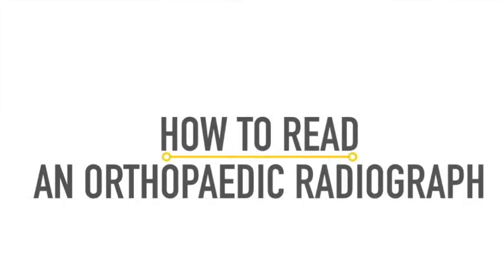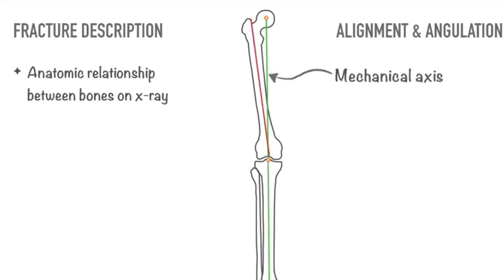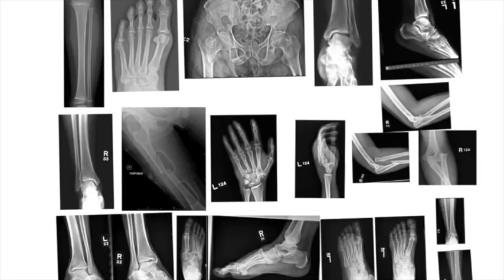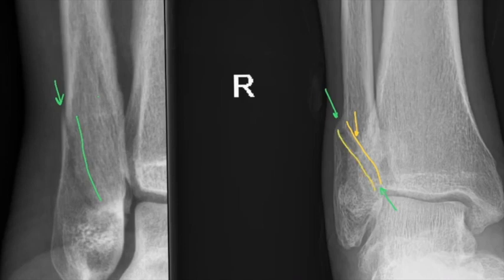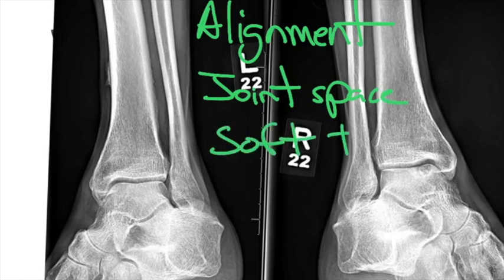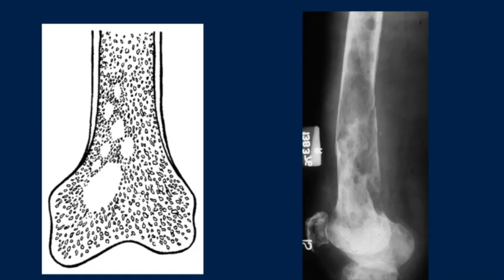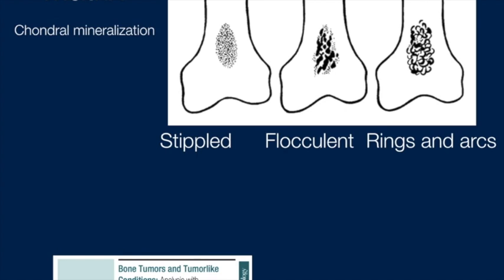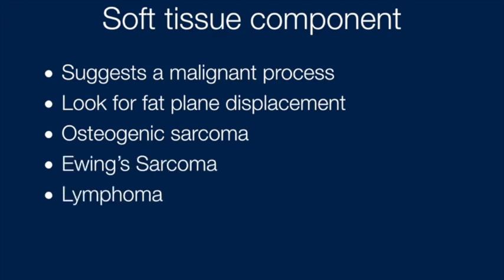🤯 Musculoskeletal x ray interpretation, Complete step by step guide.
Click Now and Learn musculoskeletal x ray interpretation, easy and fast.
This is a video recap from different doctors with different ways of approaching musculoskeletal x-ray.

The ABC'S of Interpreting an X-ray

In order to describe a fracture, a systematic approach in interpreting an x-ray has to be used.

A - Alignment & Adequacy

Alignment - the type of x-ray views taken and the anatomical site visualized e.g. "AP and lateral views of the left ankle"
Adequacy - x-ray is adequate if the beam penetration is neither over nor underexposed and the joints above and below the area of concern are included in the radiograph.
B - Bones - Outline & Density

Outline - The contours of the bone should be followed and any abnormality commented on (e.g. fracture, callus and exostosis (bony outgrowth))
Density - Look at each bone in sequence and comment on whether it is:
Radio-lucent = thinner bone (osteoporotic)
Radio-opaque = thicker than surrounding bones (Paget's disease, chronic osteomyelitis, osteochondritis)
C - Cartilage - Outline, Joint space & Loose Bodies